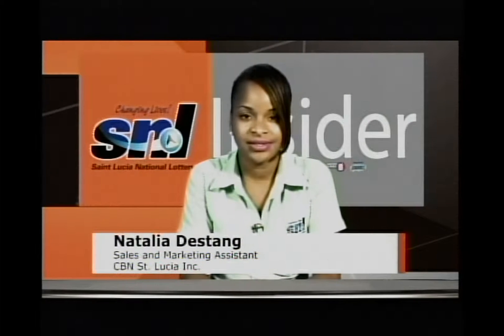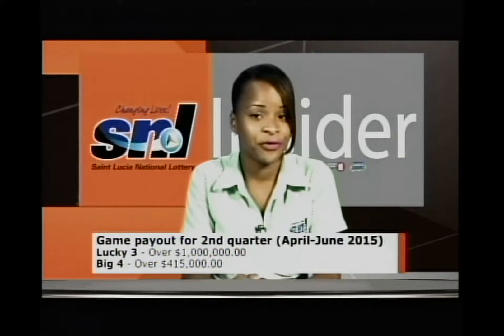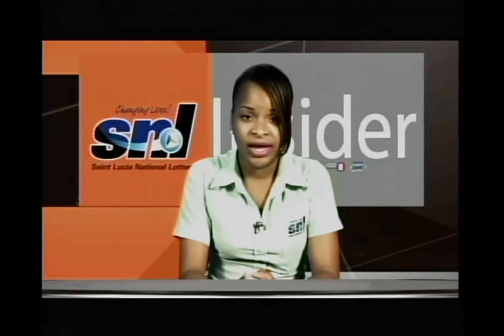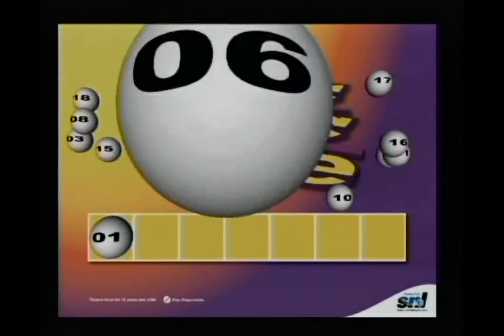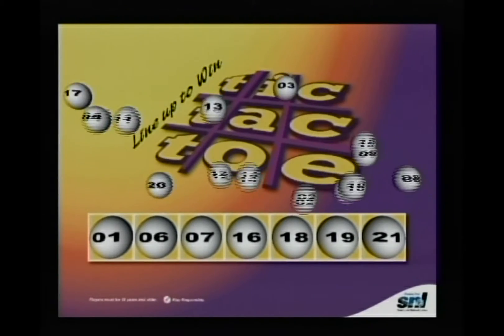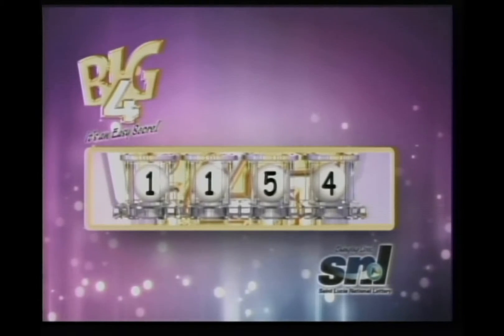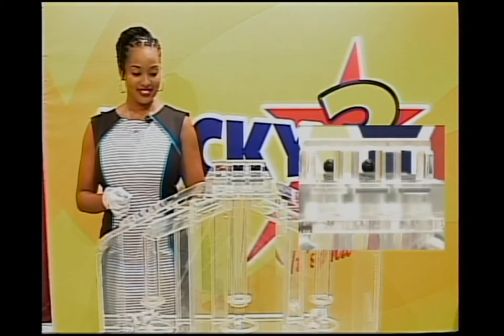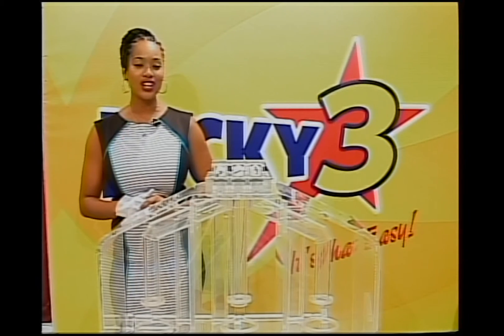Lucky 3 TTT Big 4 July 3rd 2015